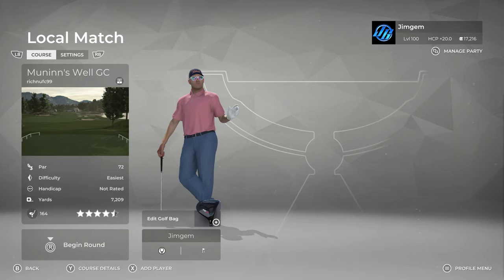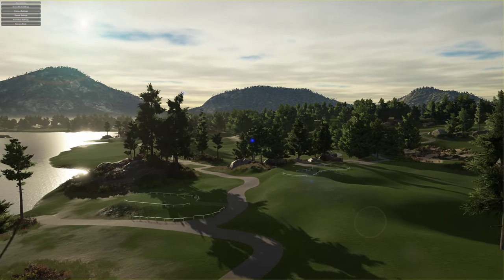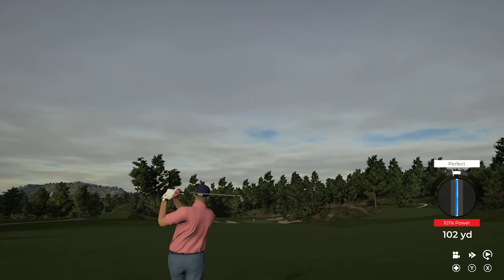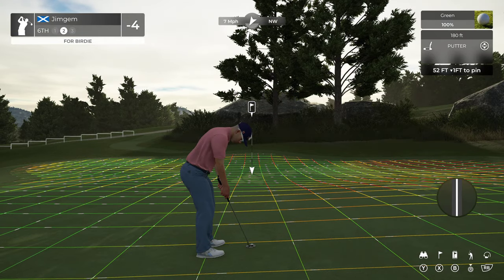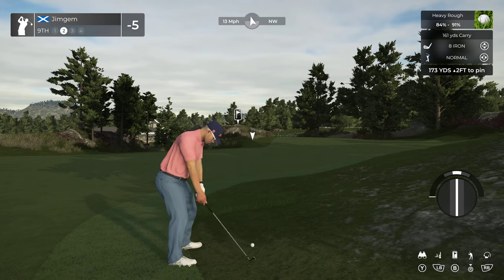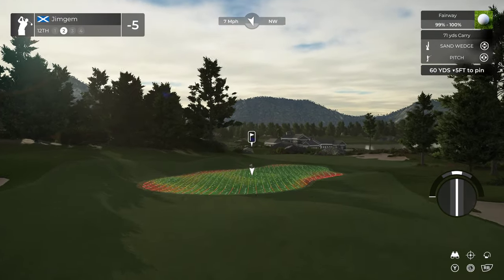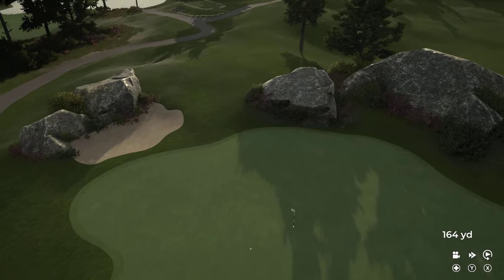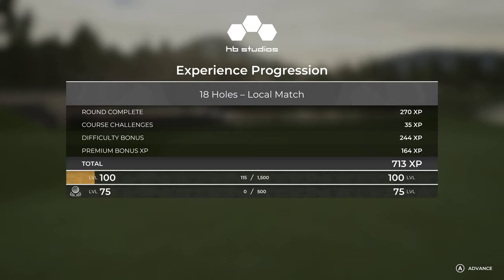PGATOUR 2K21 - Muninn's Well GC (Total Recall contest entry)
By:richnufc99
Lovely course' Really good planting and routing' thought the fairways where excellent with plenty of width to them with some good sloping to them all in all a very well done course and a great concept for a competition...

Course Thread..

Total Recal Competition Thread..